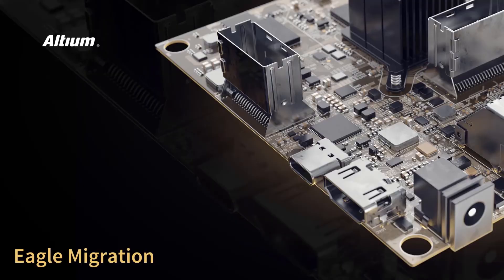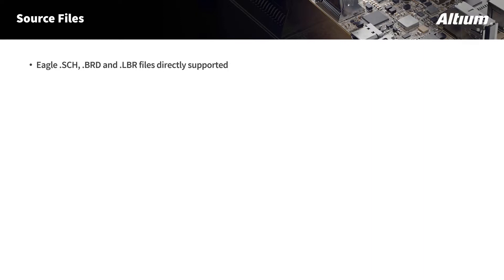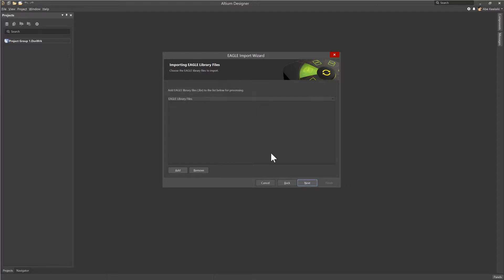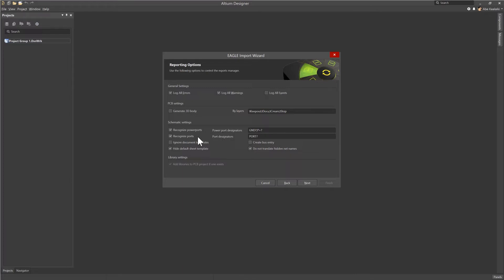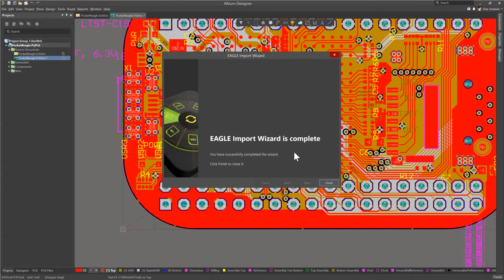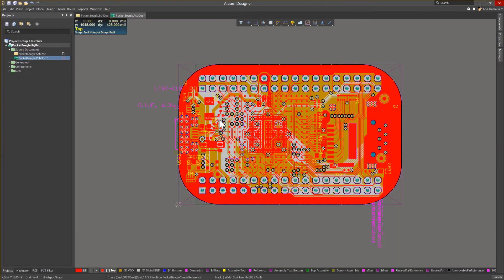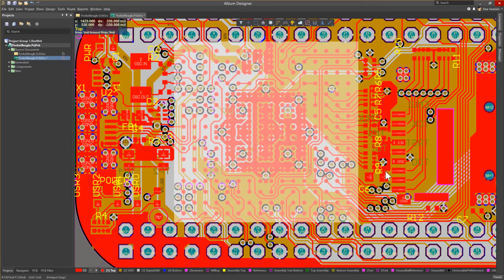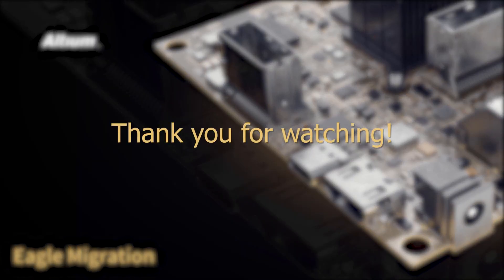How to Import Designs from Eagle to Altium Designer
A guide for importing design files from Eagle into Altium Designer. This includes Eagle schematic, PCB and library files.